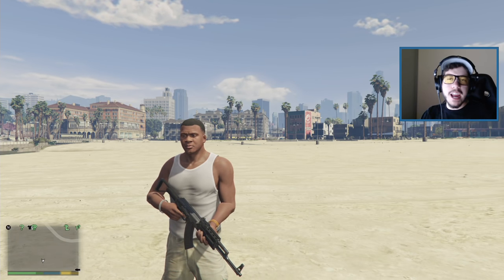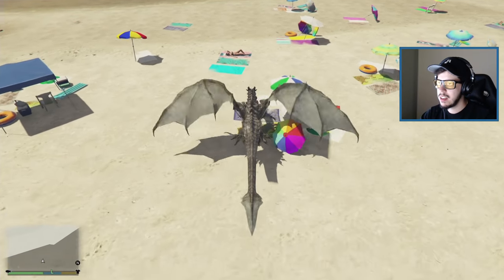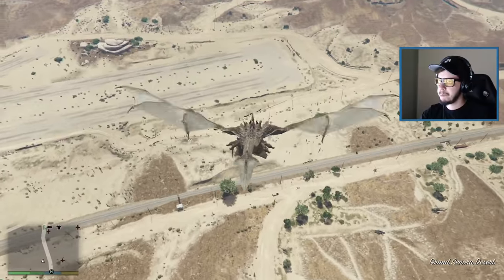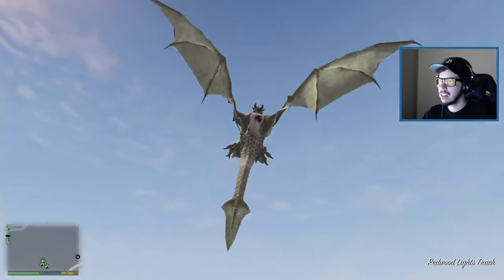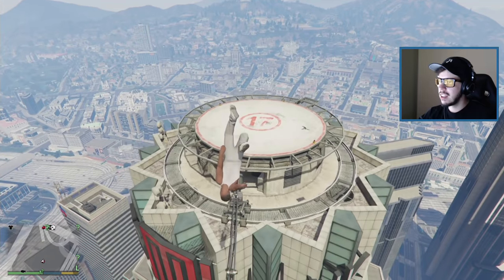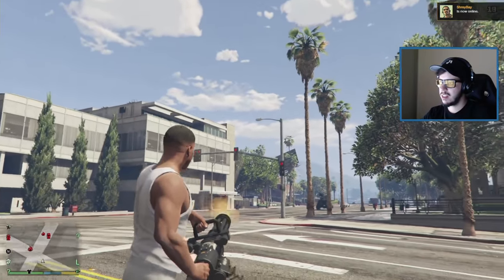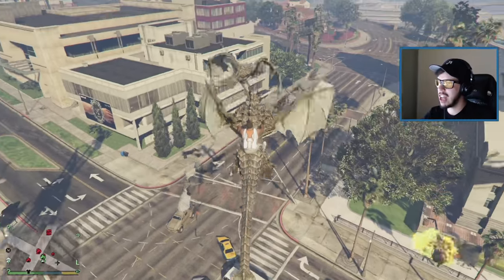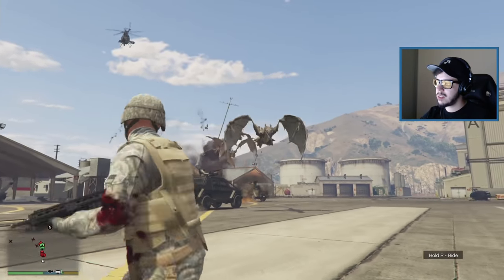GTA 5 Mods - DRAGONS ATTACK + RIDING DRAGONS MOD!! GTA 5 Dragons Mod Gameplay! (GTA 5 Mods Gameplay)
GTA 5 dragons mod livestream with Typical Gamer! New GTA 5 mods dragon mod with dragon attacks and riding dragons in GTA 5!

If you enjoyed the video & want to see more GTA 5 mods, press that Like button!